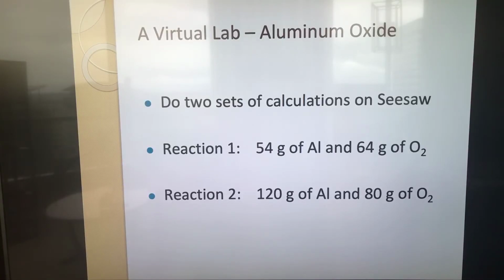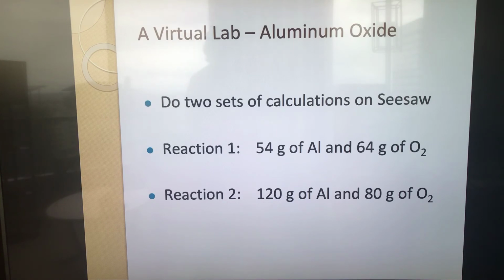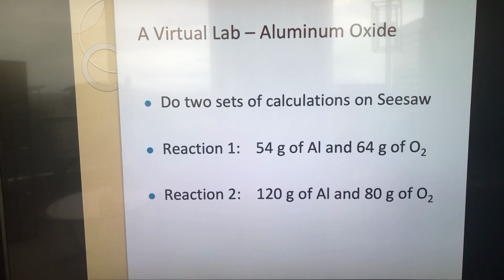May 4 Virtual Lab 3